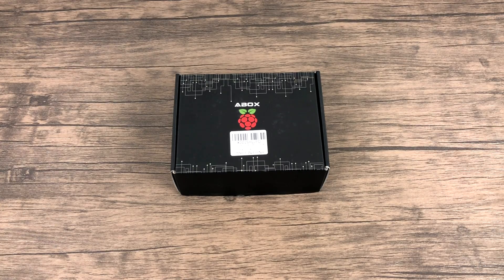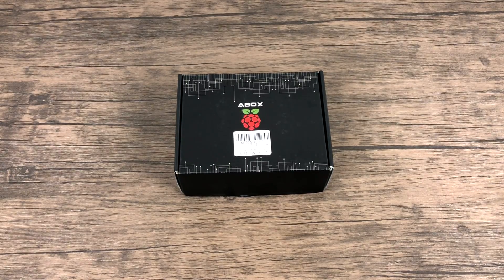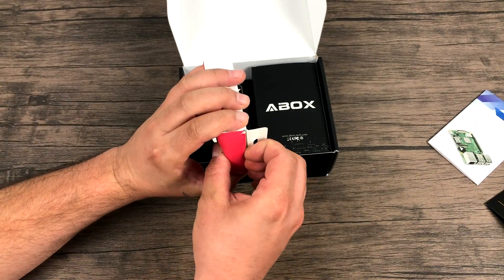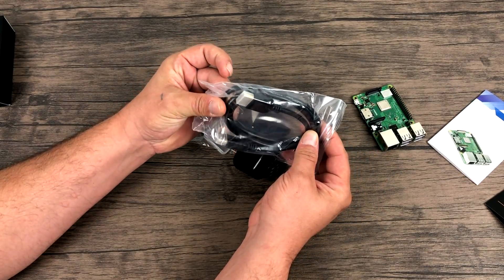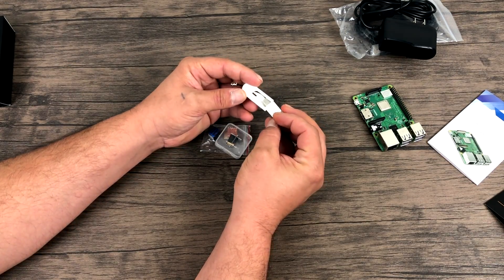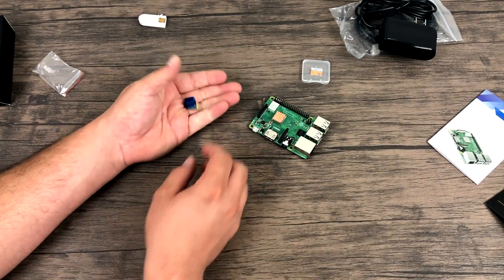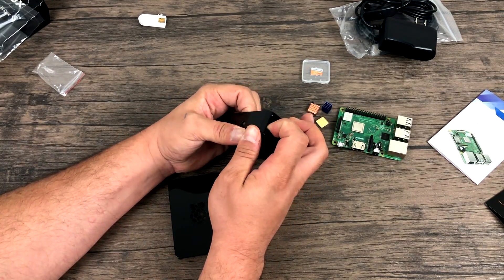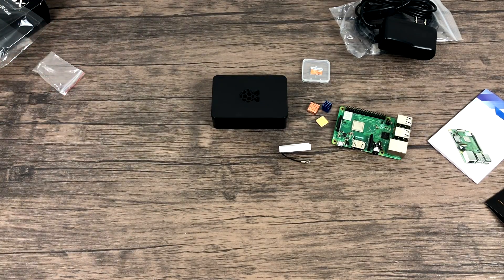ABOX Raspberry Pi 3 B Plus Ultimate Starter Kit Unboxing And Overview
In this video, I take a look at the ABOX Raspberry Pi 3 B Plus Ultimate Starter Kit

The Sd card is a real Samsung - using a usb3 card reader and SpeedOut - read 88.325 write 39.692

16gb Sandisk sd card
32gb Sandisk sd card
64gb Sandisk sd card
128gb Sandisk sd card
2.5 Amp Power Supply